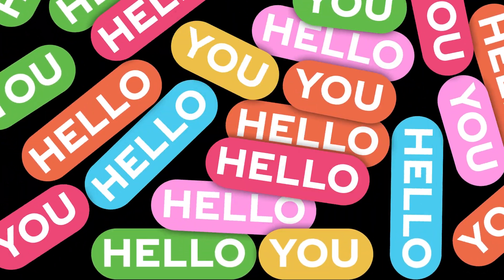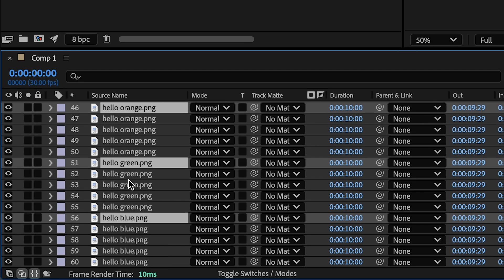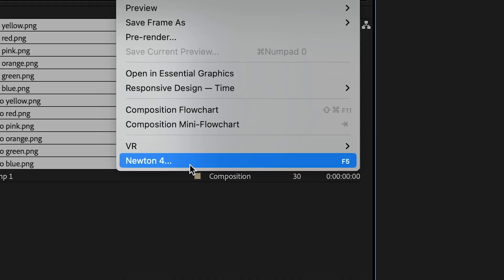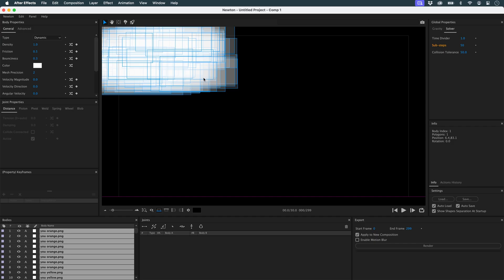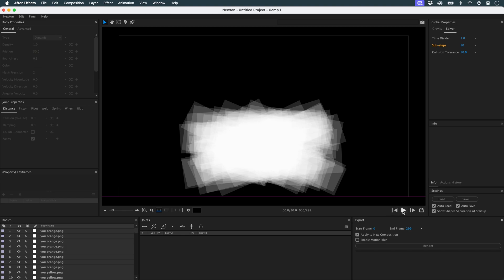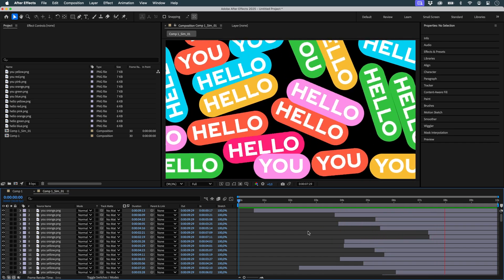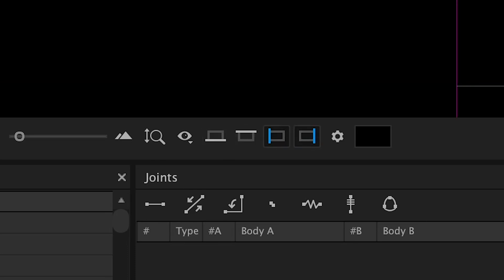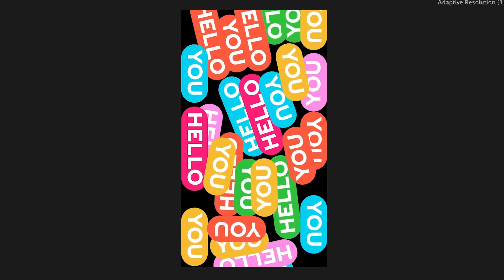Create this popcorn animation style easily in After Effects using Newton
Create this "popcorn" effect using Adobe After Effects and Newton 4. 🍿🤩

This can be done very quickly, here's how:

I've used images here, but you may use videos or shape layers. Best practice is to send Newton optimized shapes ( rectangles or circles). This will speed up your preview and give better results.

Import your footages.
Duplicate them to have around 100 layers (more or less depending on what you want).
Randomize the entry point of all your layers. You can do it by hand, but here I'm using a script called Rift.

Launch Newton.
Set a Comp Wall at the bottom (but you can use 2 or 3 walls depending on your design, composition format, etc.).
Turn off gravity by setting it to 0.
Set the Sub-steps to 50 (or more, the more Sub-steps you set the more precise the animation will be).
Set the friction of the walls and objects to 50.
Use the Randomizer to randomize the position and rotation of your objects.

And that's all! You've got your animation.
You can, of course, tweak the settings to make it your way.

You could also use the teleportation feature to reuse the layers once they are offscreen!